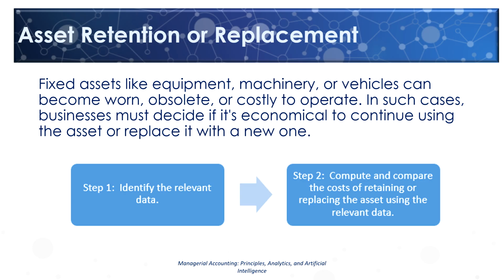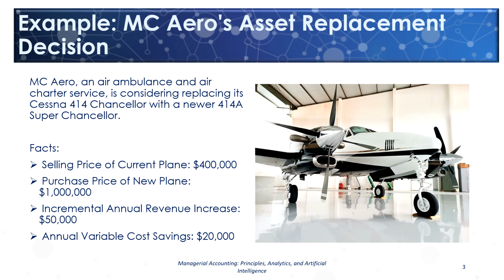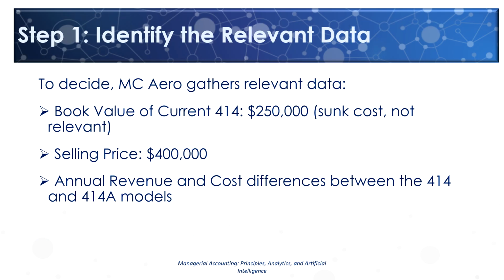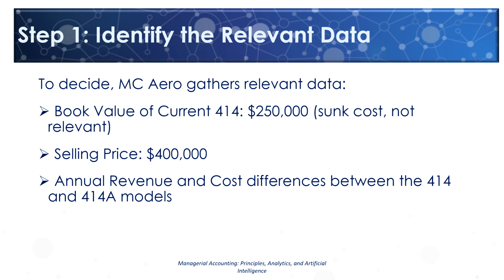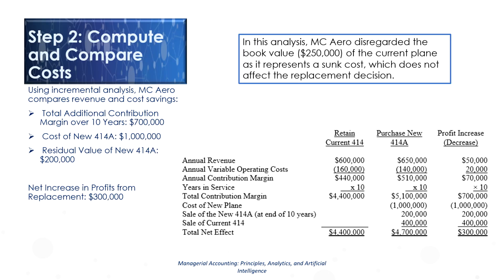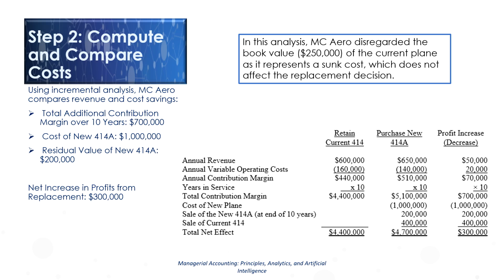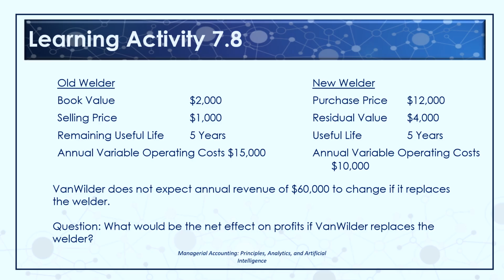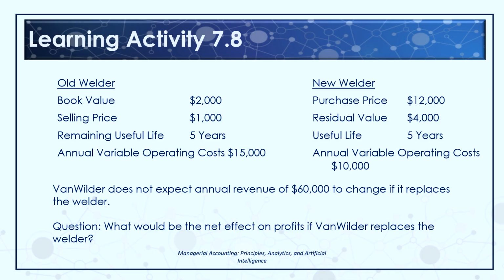Asset Replacement Decisions: Retain or Replace? | Managerial Accounting (Chapter 7, LO 7.6)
Should your business keep its existing equipment or upgrade to a newer, more efficient model? In this video, we cover Chapter 7, Learning Objective 7.6, focusing on the financial logic behind asset replacement decisions.
The biggest challenge in these decisions is knowing what to ignore. We will explain why the "book value" of your old equipment is a sunk cost and show you how to focus strictly on the relevant data—like operating cost savings and residual values—to determine the true net effect on your company's profit.
🚀 Topics Covered in This Video:
Retain or Replace? Understanding the choice between keeping an aging asset or investing in a new one.
The Sunk Cost Trap: Why the book value of an old asset is irrelevant and should never influence your decision
Identifying Relevant Data: We break down the five factors that actually matter:
The purchase price of the new equipment
Proceeds from selling the old asset
Changes in annual operating costs (variable cost savings)
Changes in annual revenues
The residual value of the new equipment at the end of its life
Incremental Analysis Framework: Comparing the total incremental benefits over the asset's life against the net cost of replacement
Real-World Analogy (Buying a New Car): Why depreciation is often the largest cost of a new car and how to apply business logic to your personal vehicle choices
📊 About This Series: This channel, Intelligent Accounting, is the official companion to the textbook "Managerial Accounting: Principles, Analytics and Artificial Intelligence" by Ugrin and Igou (Wiley). We explore how modern managers use data analytics to move beyond simple reporting and become true partners in strategy.
📖 Study Resources:
Follow along with your Active Learning Notes for Chapter 7 to build your own decision-making framework.
Practice with Learning Activity 7.8 (VanWilder Welder Replacement) to see if you can correctly calculate the net effect on profit
Check Your Work: Verify your answers using the solutions provided at the back of Chapter 7.